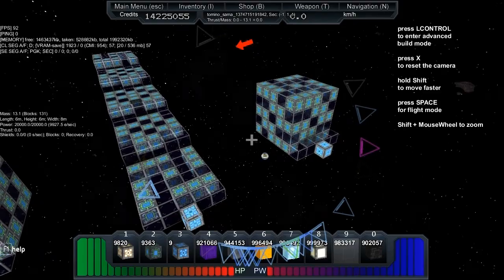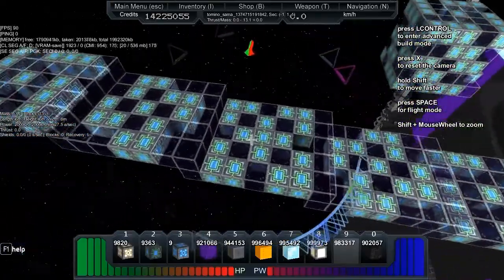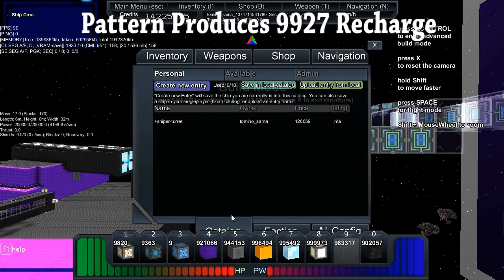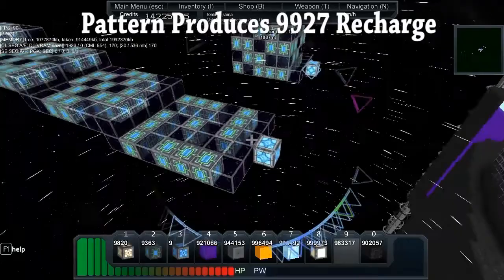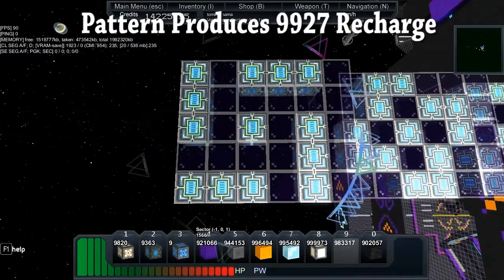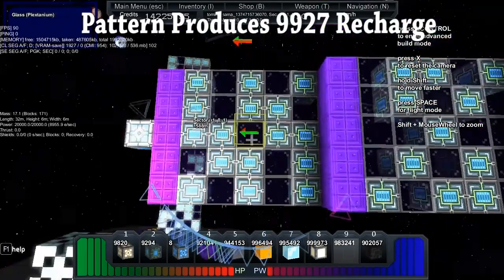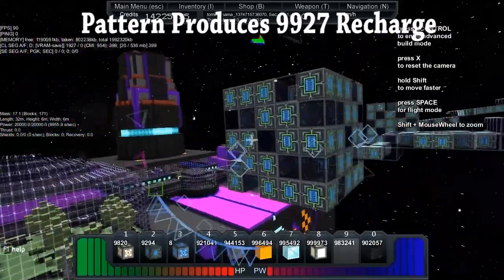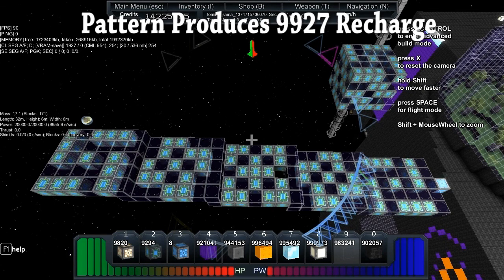Starmade Ep41: 5x5x5 Revisited, Reactor 9927 [current leader]